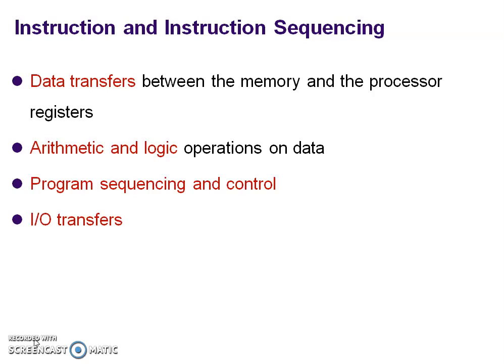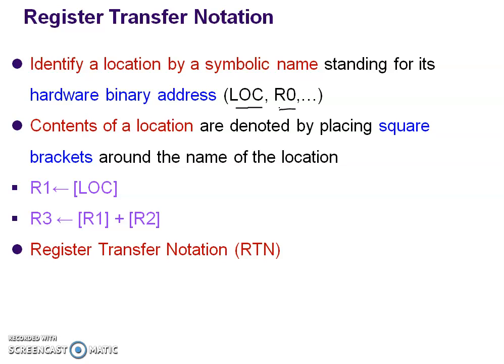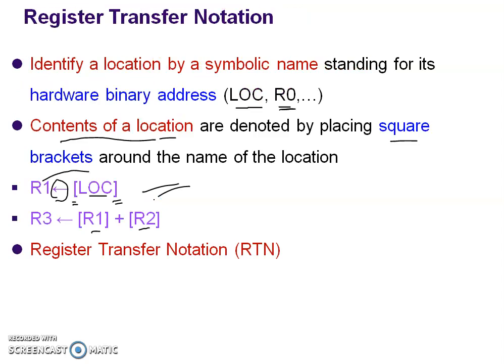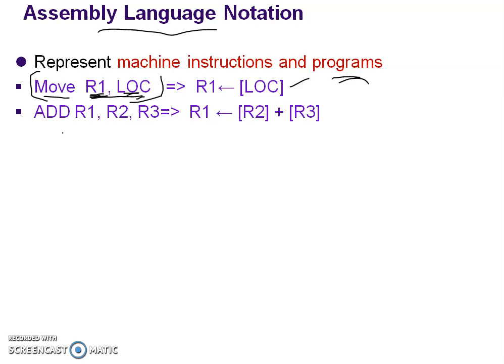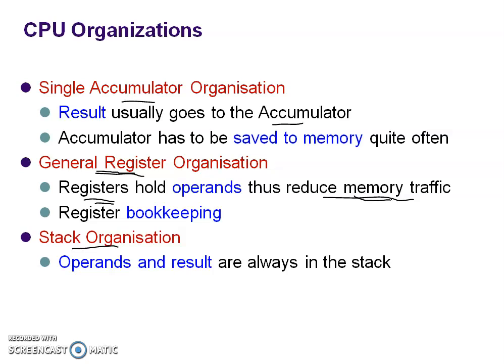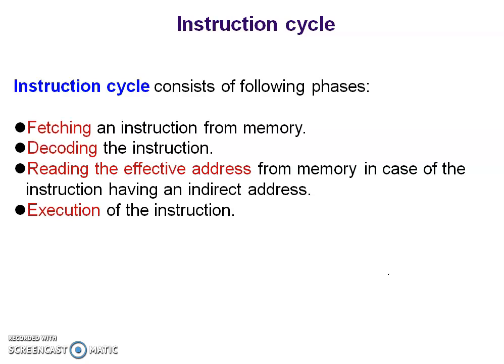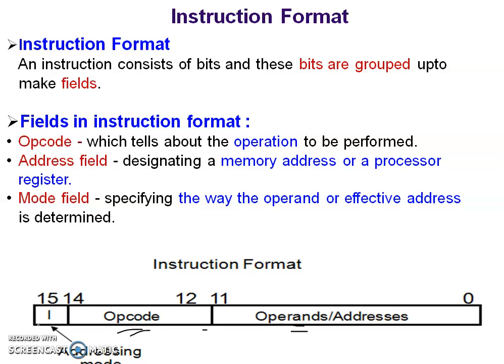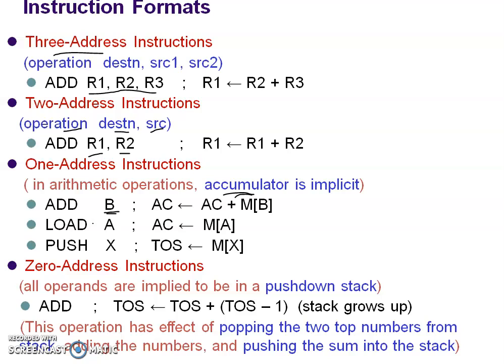Day7 - Instruction Notations